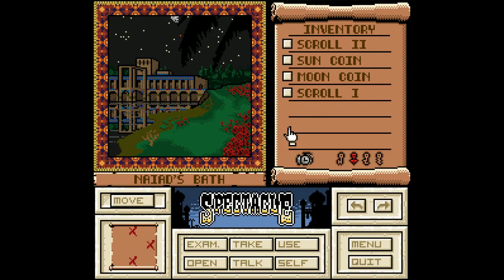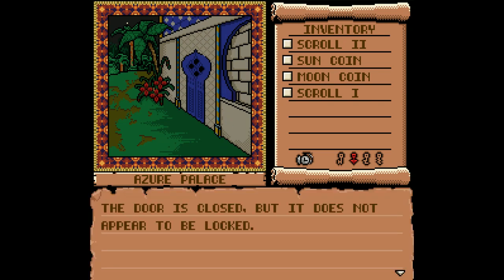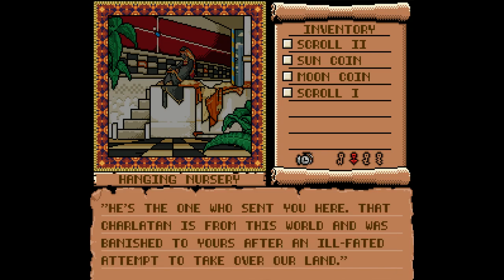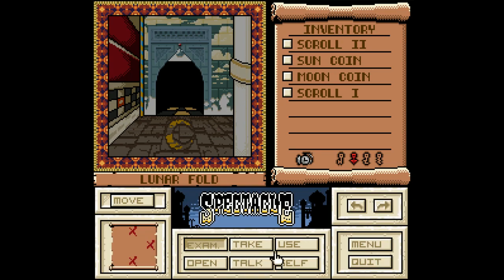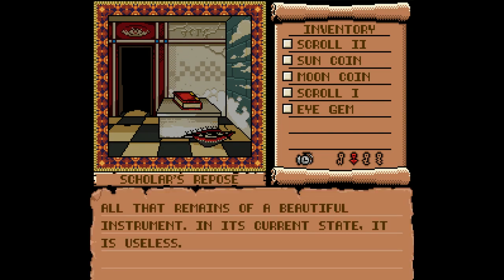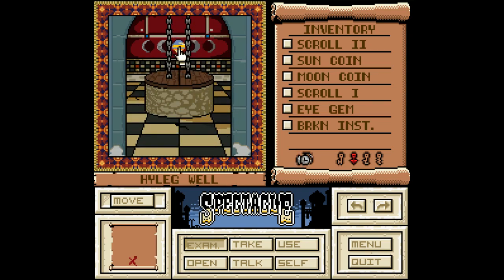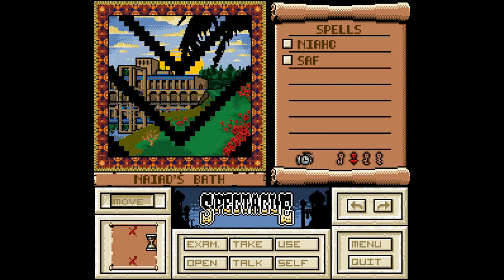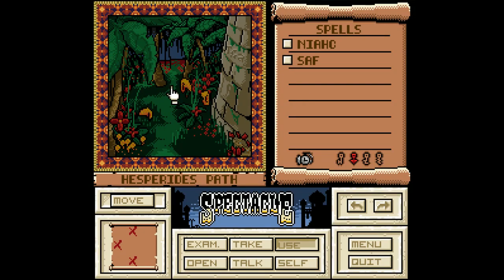Let's Play - Spectacle - Part 2 [A MacVenture Style Game]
This is my 65th Let's Play video.  Today, I'm playing Spectacle for the PC.  This is a request for Magnedeus Fenrir.  This is part 2 of a 10-part LP.

Total Playtime: 03:29:20